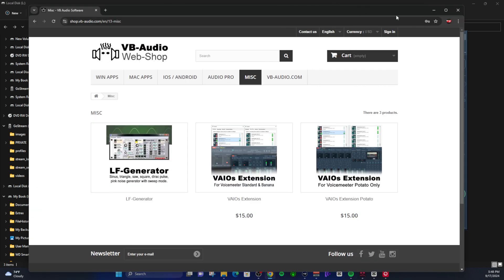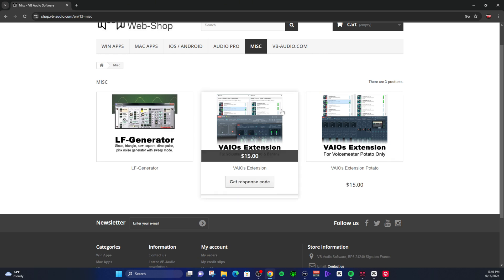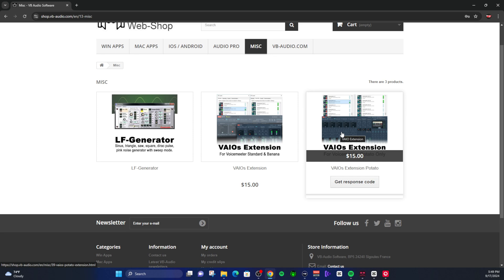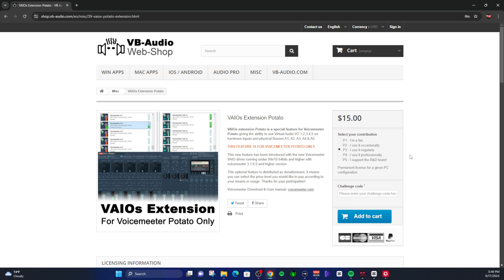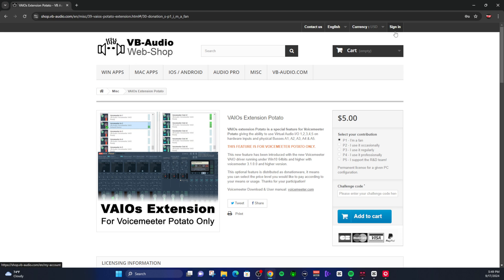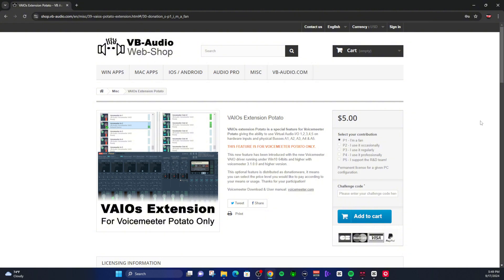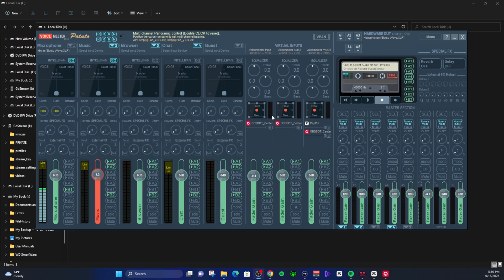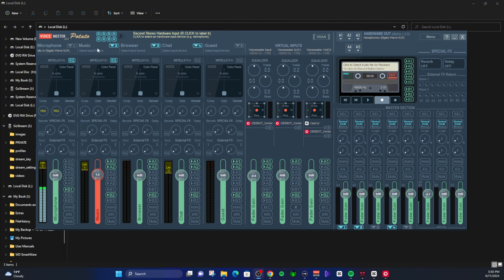You Really Need to add This if You use Voicemeeter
VAIOs Extension is a new way to patch audio from apps to Voicemeeter and it uses the new Windows audio structure to do it, which is why you need to get it if you use Windows 10 or 11.

Bookmarks:

Intro 00:00-00:43
Download and Install:  00:44-01:46
How You would use VAIOs:  01:46-02:19
Closing:  02:19-03:45

My Gear (I make commisions off of this):
2 PC USB Switch for Keyboard/Mouse/thumbdrives